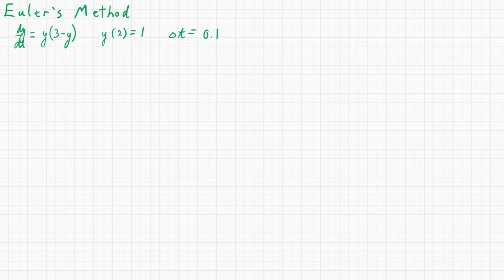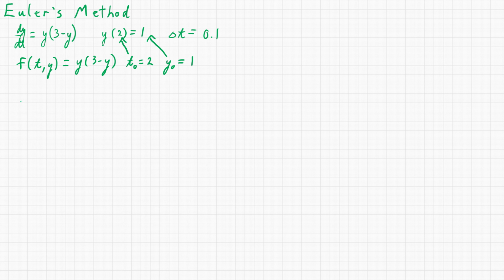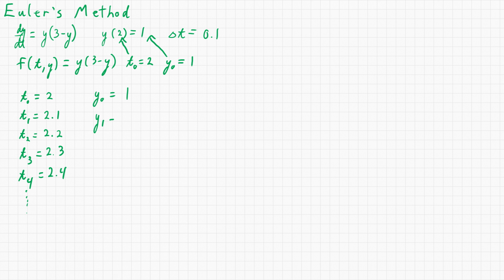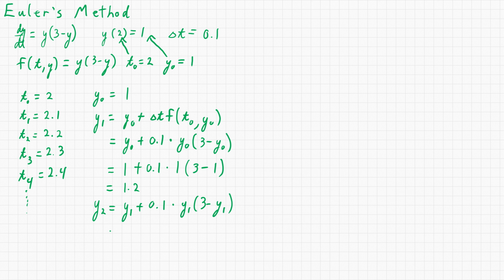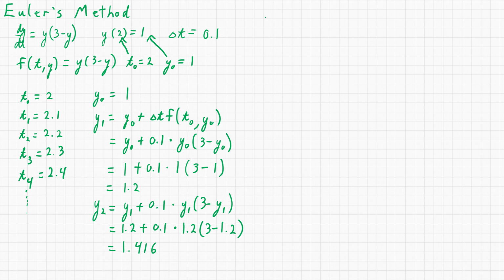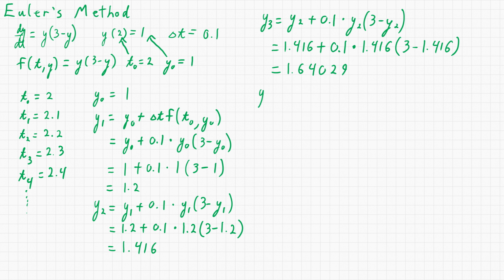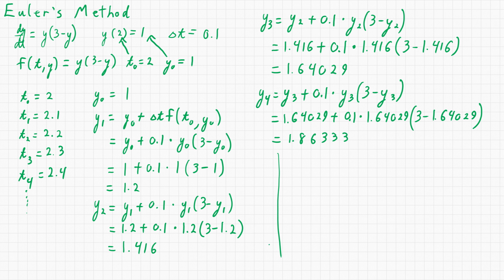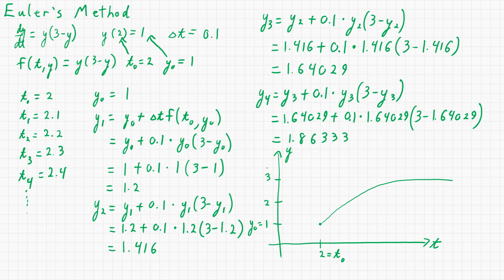Euler's Method Example 3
Euler's method is a way to approximate the solution to an initial value problem with a piecewise linear function going through the initial condition. The idea is each segment of the piecewise linear function follows the direction field of the ODE. The approximation becomes more accurate the shorter the piecewise intervals are. This page is for initial value problems with first order ODEs.